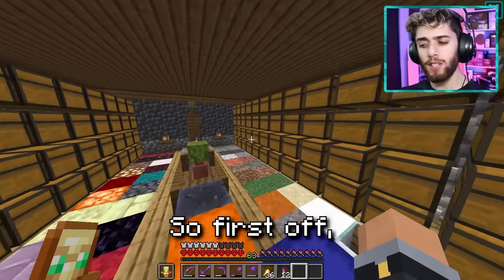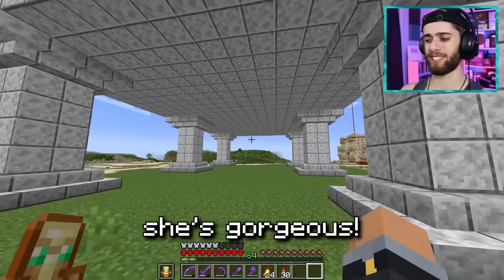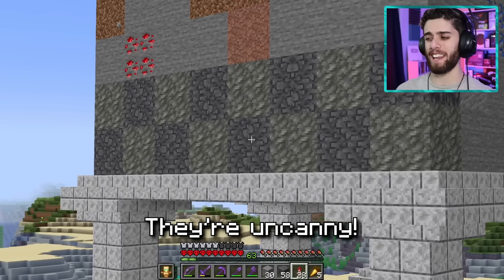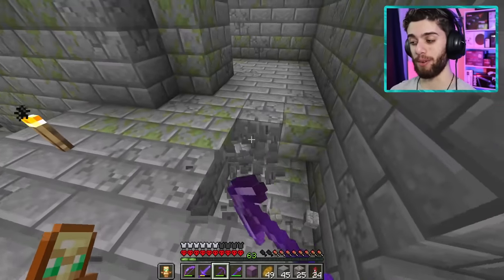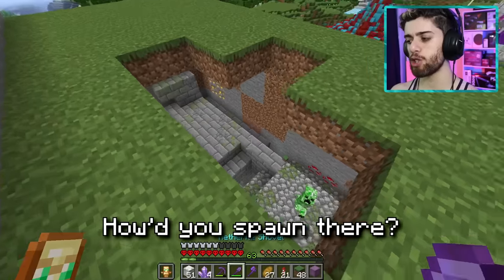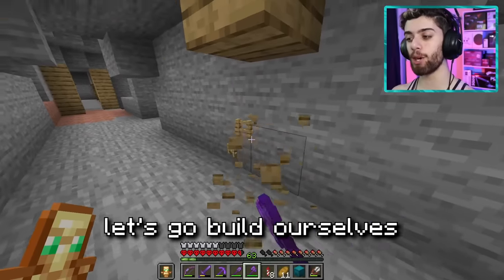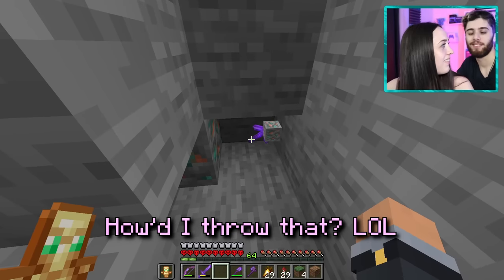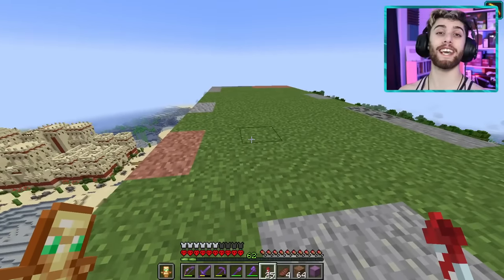I Built A MEGA CREEPER BASE in Minecraft 1.18 Hardcore (#41)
Today we built a giant creeper monument in Minecraft 1.18 Hardcore! This build is made of thousands or blocks, contains every underground structure in Minecraft, and has a working village on top! And after completing this insane build, I made my girlfriend play Minecraft!

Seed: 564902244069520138